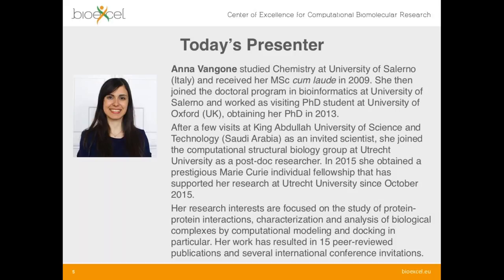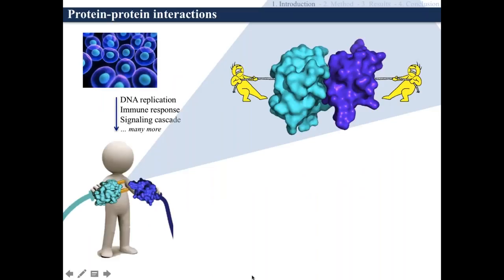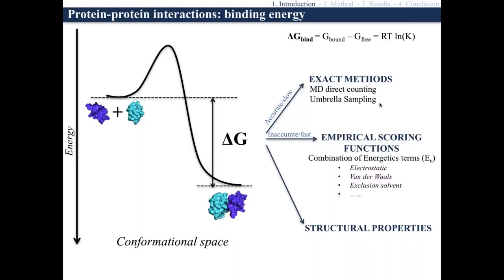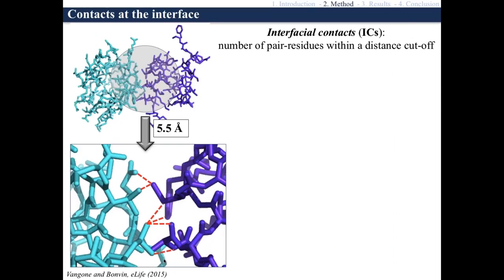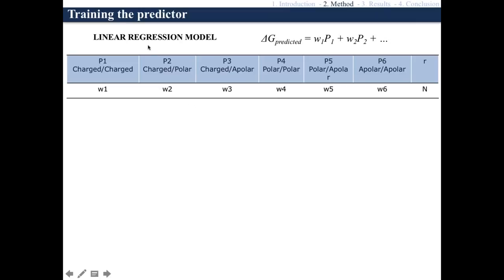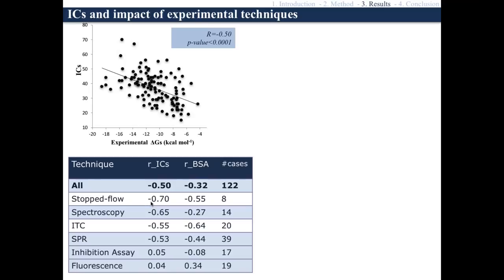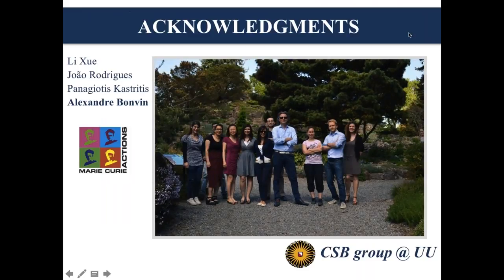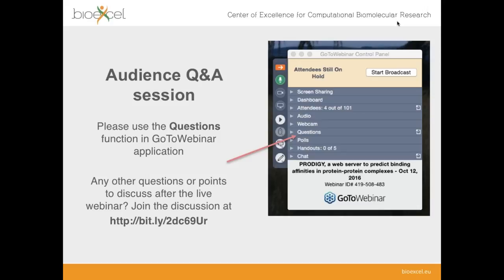BioExcel Webinar Series #7: PRODIGY, a web server to predict binding affinities in protein protein c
This video is a recording of the 7th webinar in BioExcel's webinar series. BioExcel is a European Centre of Excellence in Computational Biomolecular Research.

Anna Vangone from Utrecht University discusses PRODIGY, a web server to predict binding affinities in protein protein complexes.